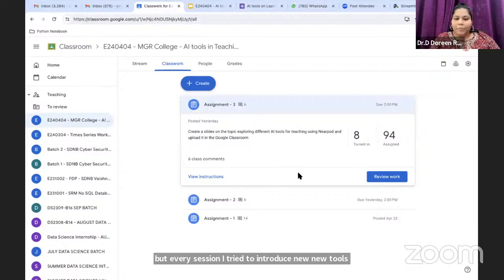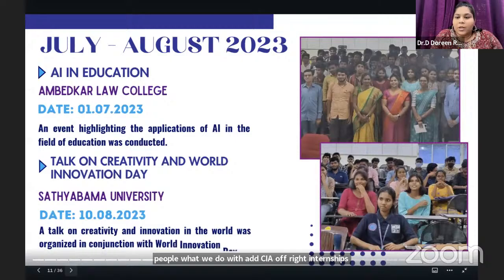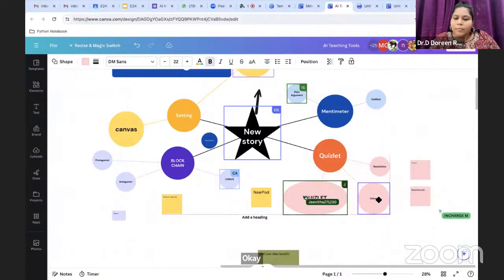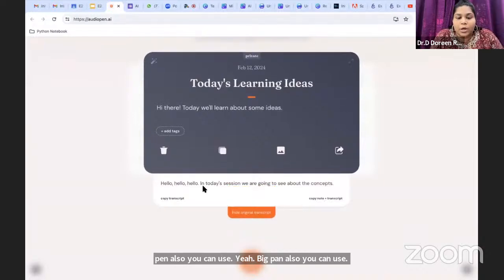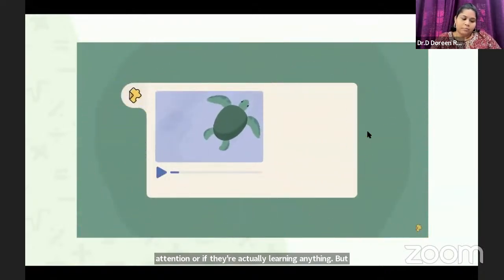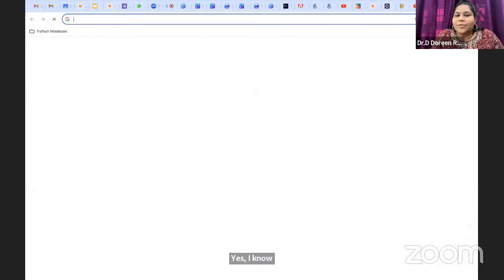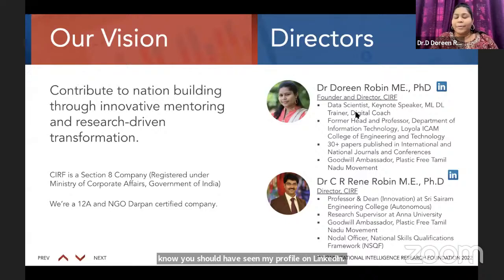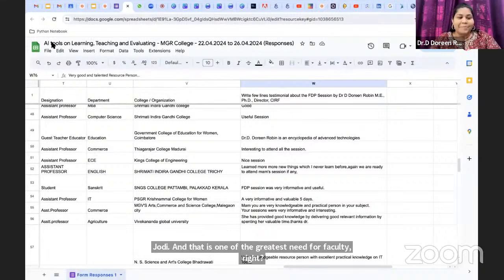FDP on Outcome Based Education